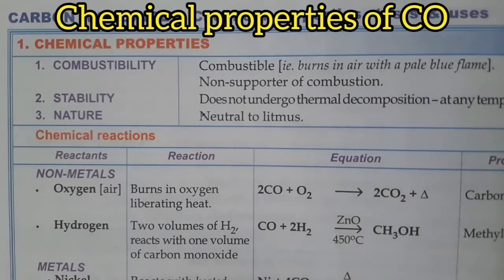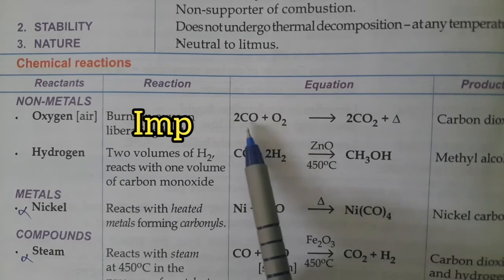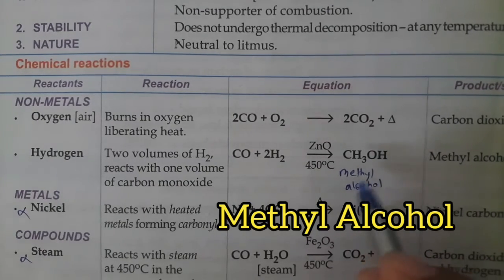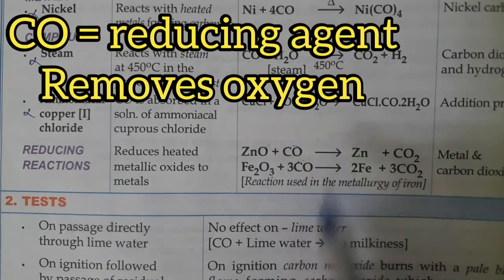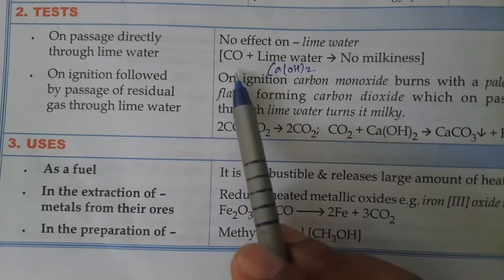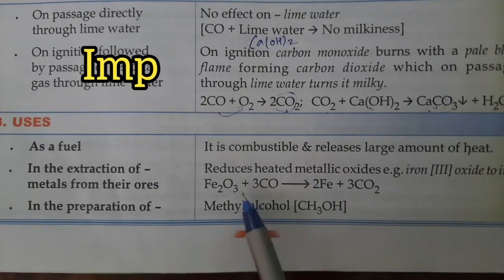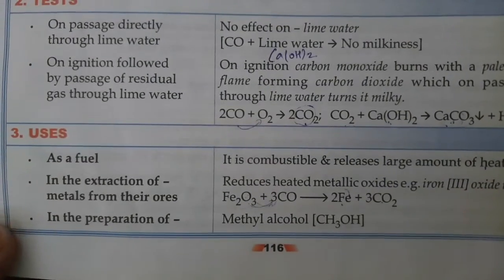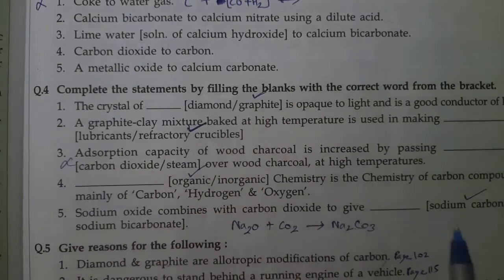# CARBON AND ITS COMPOUND part 12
chemical properties, test and uses of CO